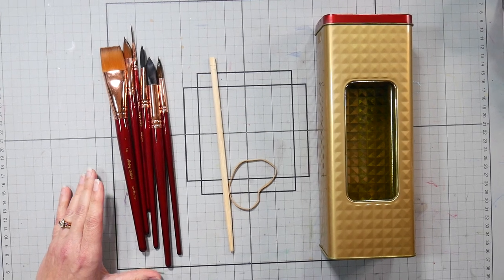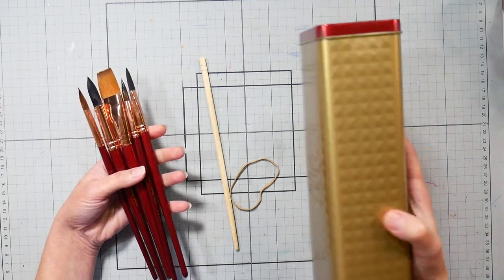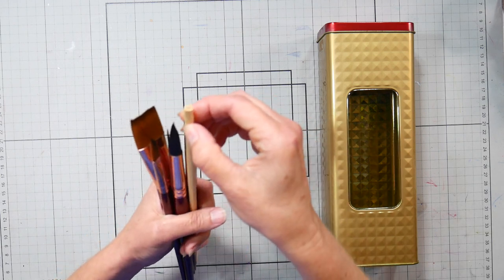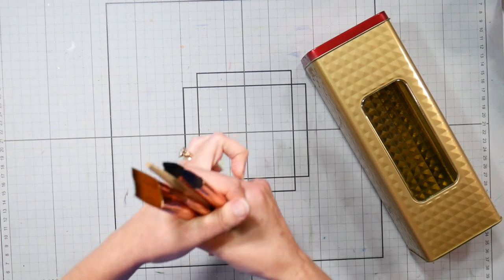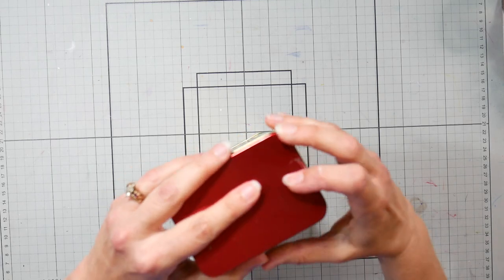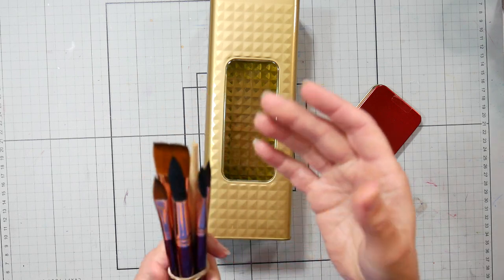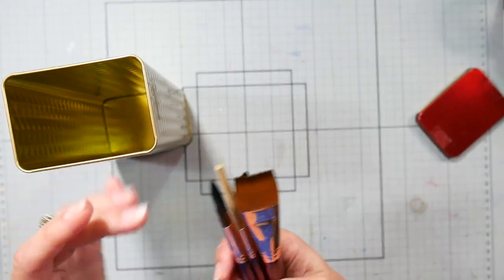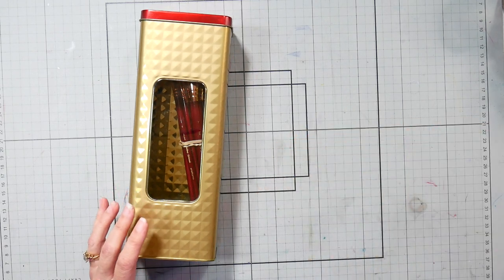Don't Ruin Your Brushes When You Travel! Frugal Friday Art Hack!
You don't need to buy separate brushes for traveling but you do want to make sure they don't get damaged in transit. Brush rolls can mash down the hairs and damage them especially when wet and if you have them loose in a box they can tumble around and get bent. Luckily I have a solution for you. All you need is a chopstick and a rubber band and your brushes will be safe in any box, tube or container. Pringles cans work great for this and you get to east pringles LOL!